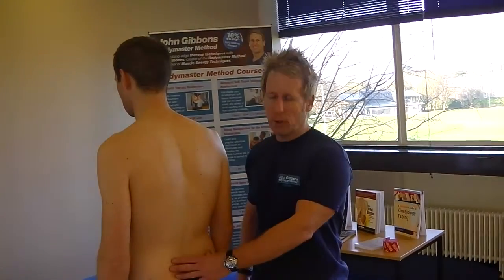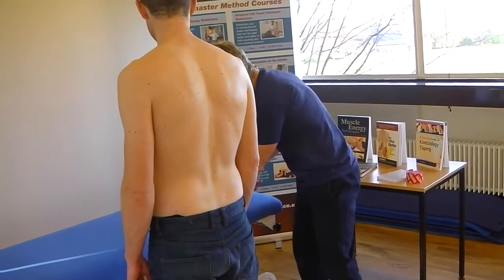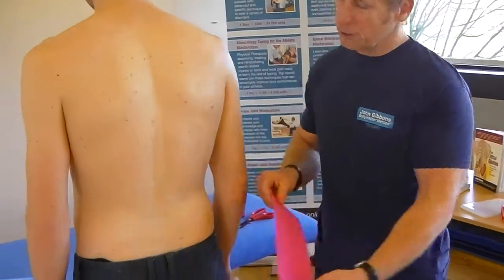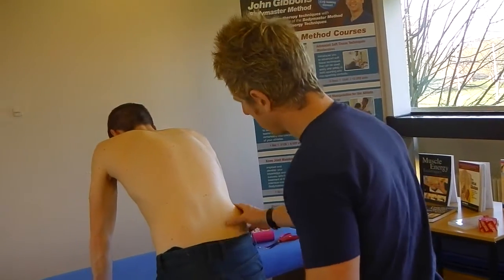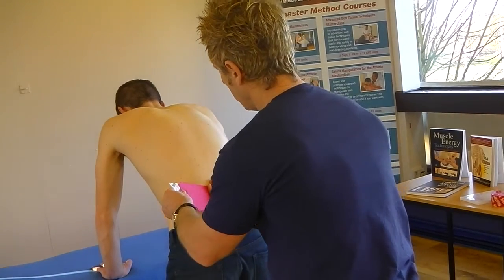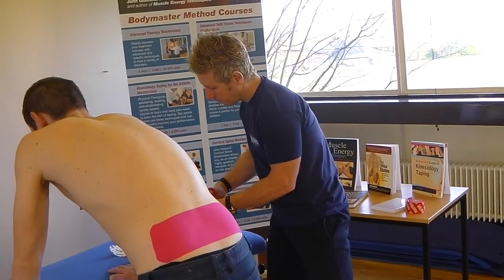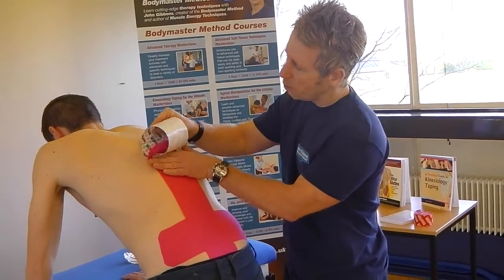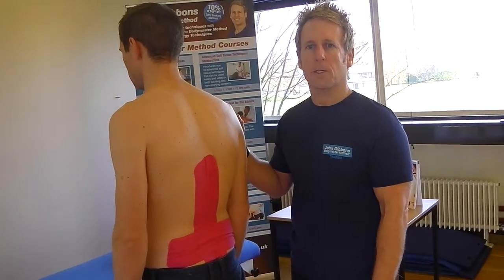Postural Taping for the Lower back, spine and pelvis using Kinesio Tape / Rocktape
John Gibbons is a registered Osteopath, Lecturer and Author and is demonstrating how to treat for lower back, pelvis and hip related pain through Postural Taping using Rocktape / KTape. These techniques and more is taught on the Kinesiology taping Master-Class at the University of Oxford.